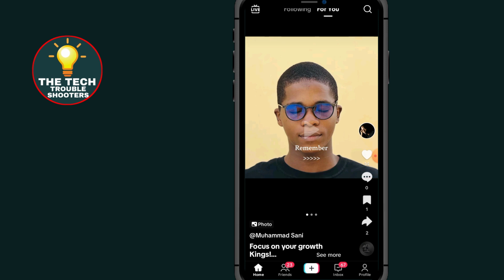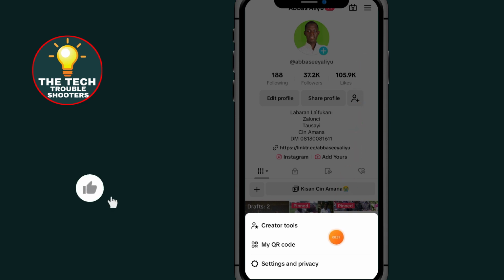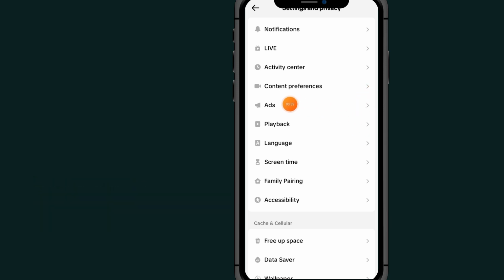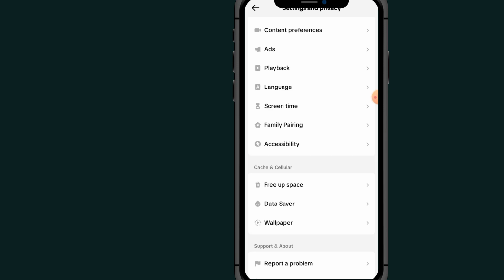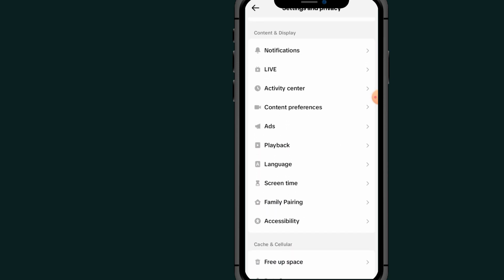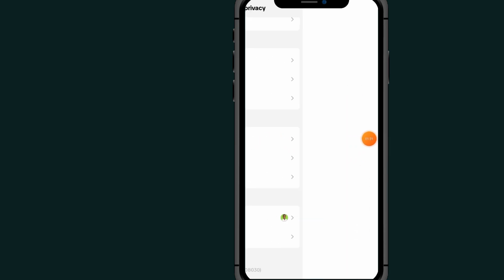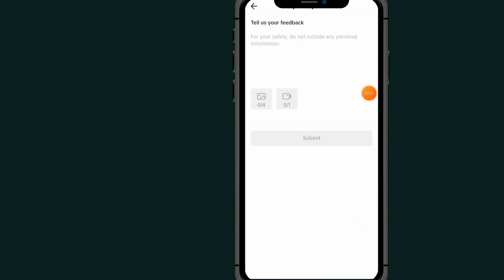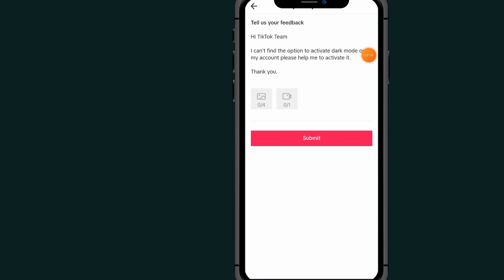How To Set Dark Mode On Tiktok - Full Guide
Learn How To Set Dark Mode On Tiktok 2024 in a few simple steps. If you're wondering about “ how to get dark mode on tiktok android” or “ how to turn on dark mode on tiktok” this video is your go-to guide. We'll show you the process on  how to enable dark mode on tiktok 2024 to maintain your online Activity.